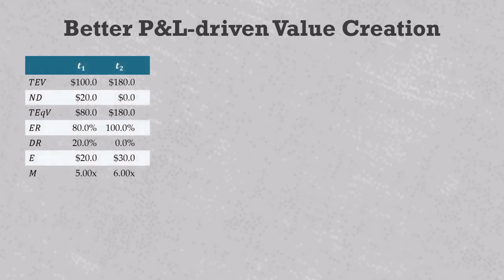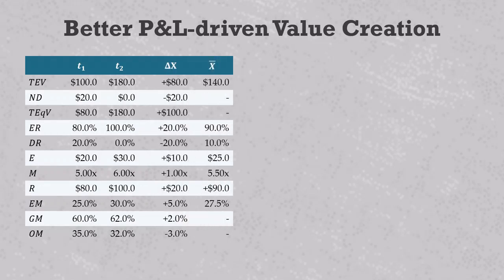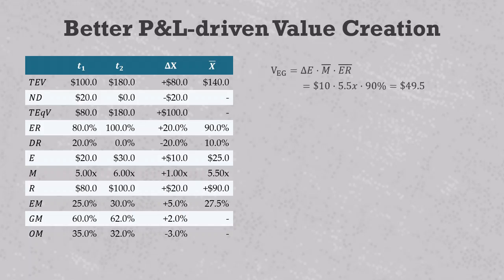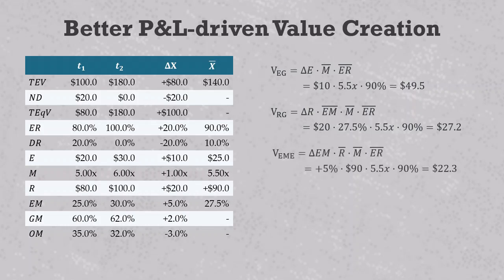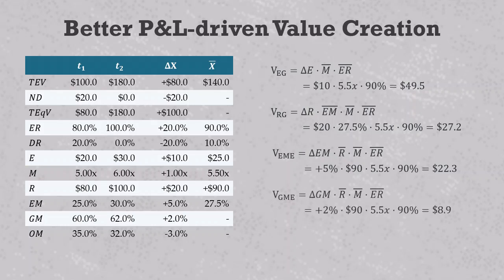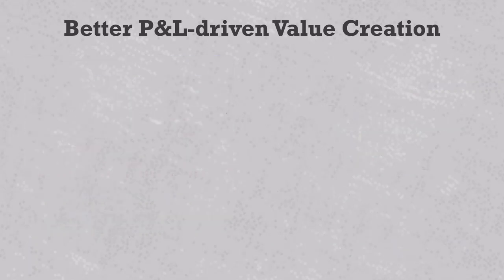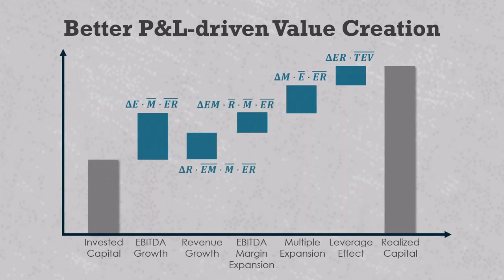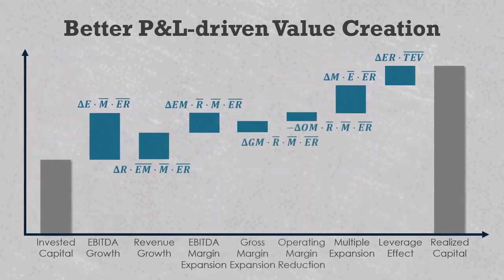Example of margin-driven value creation in private equity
Calculate EBITDA growth, revenue growth, and margin-driven value creation from changes in portfolio company COGS and SG&A.